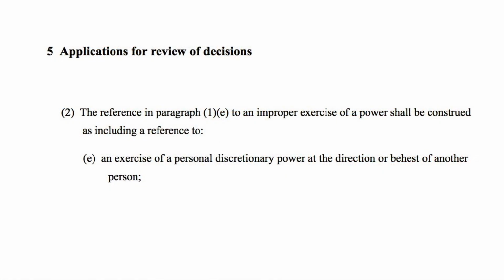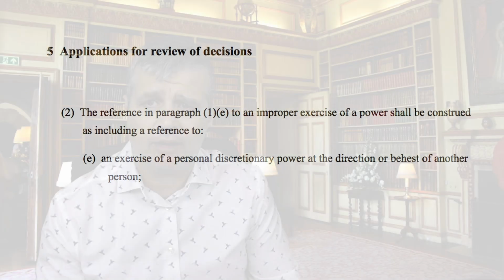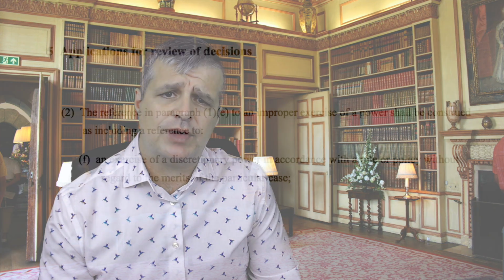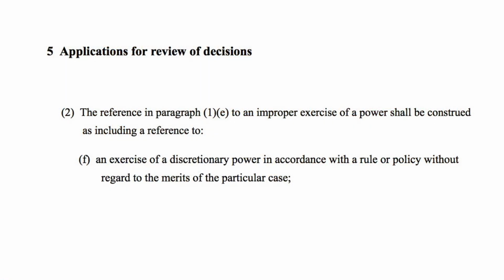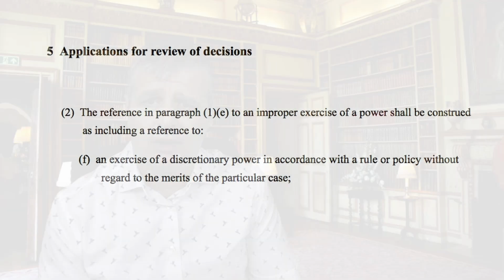Week 7 Video 4 - Discretionary decisions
In this video we look at some grounds for review which only apply to discretionary decisions: a discretionary decision can't be made under dictation (at the direction of another person) and they can't be made simply by inflexibly applying a policy, with no regard for the individual circumstances.

Video casenotes for cases mentioned in this video can be found here:

Minister for Immigration v Conyngham: Watch this space!

Bosnjak's Bus Service v Commissioner for Motor Transport: Watch this space!

Reid v Vocational Registration Committee: Watch this space!